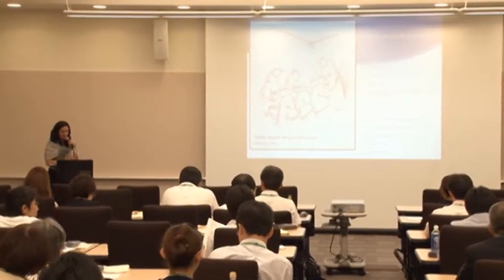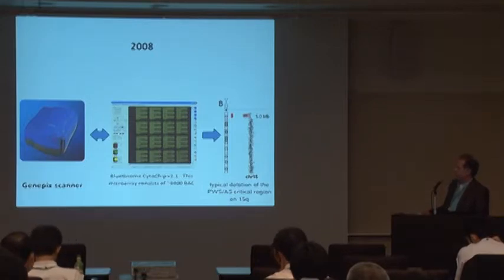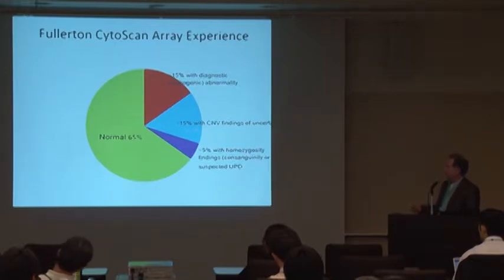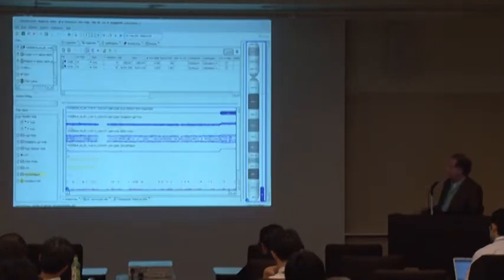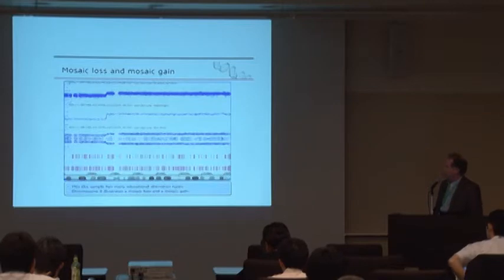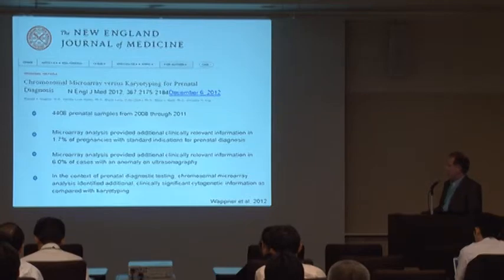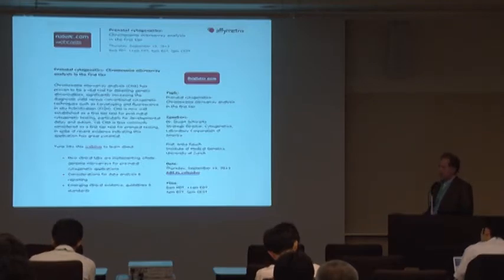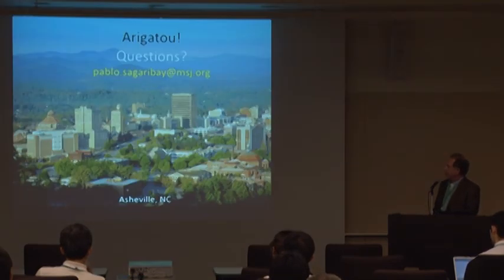3. Adopting microarrays for constitutional testing: Mission Hospital experience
Spearker: Pablo Sagaribay Jr.
Microarray Team Leader
Fullerton Genetics Center • Mission Health
at Genomics in Clinical Field, 2013, Japan